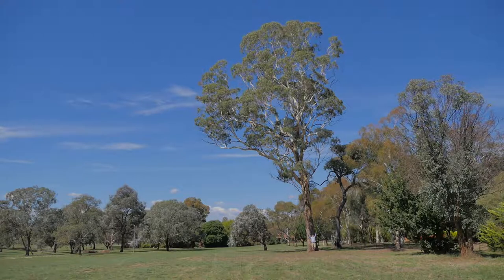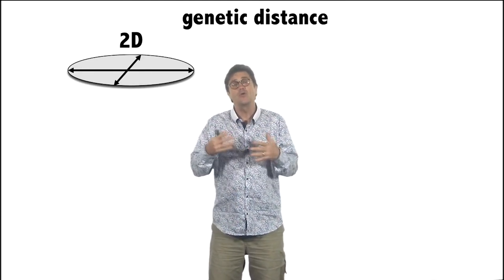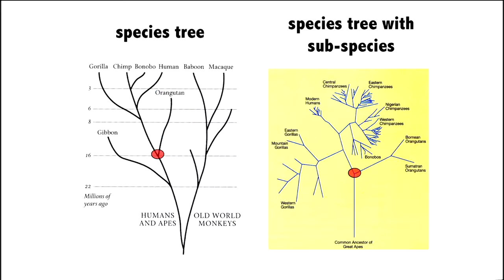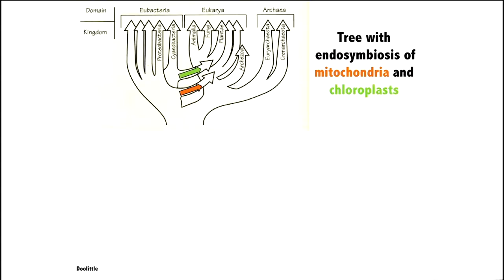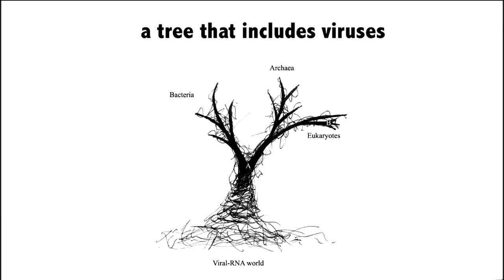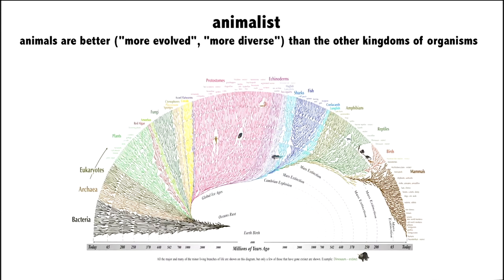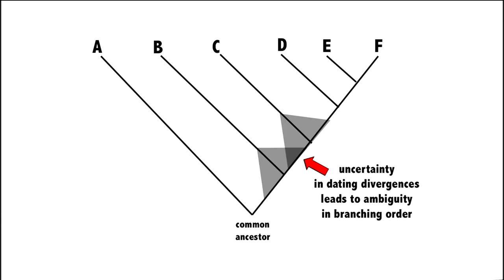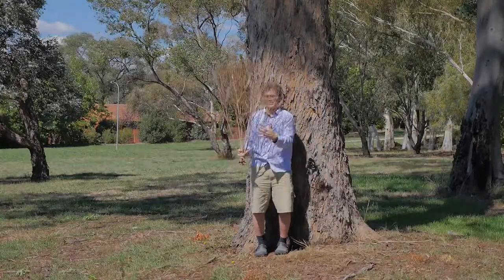3.1.3 Phylogenetic Trees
The history and variety of phylogenetic trees. In time and genetic distance we map out evolutionary relationships, divergences, convergences, endosymbiosis and horizontal gene transfers. Warning: watch out for racist trees, speciesist trees, mammalist trees, animalist trees and in general my-group-is-more-important-than-your-group trees.